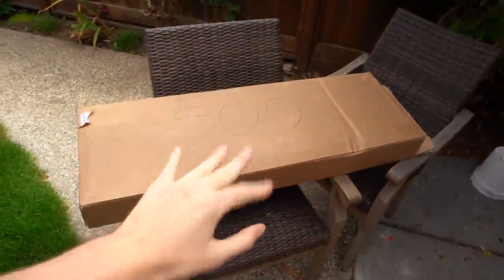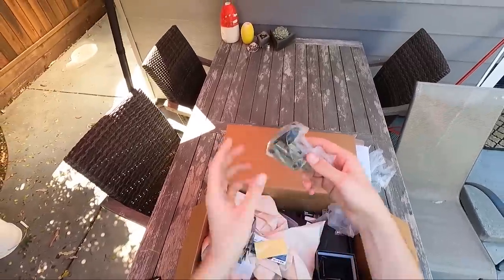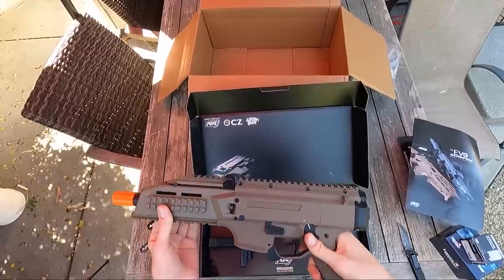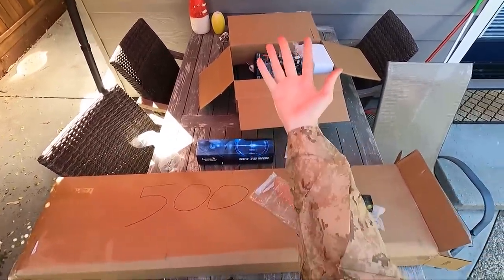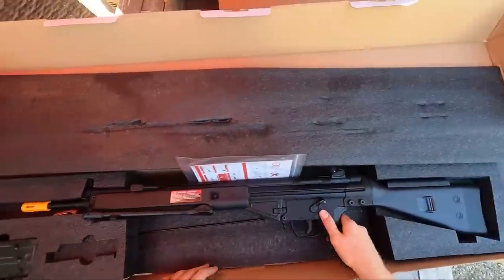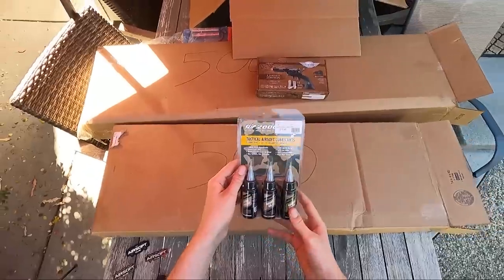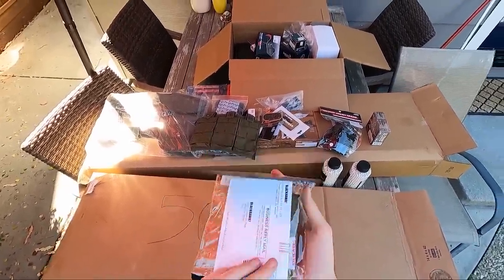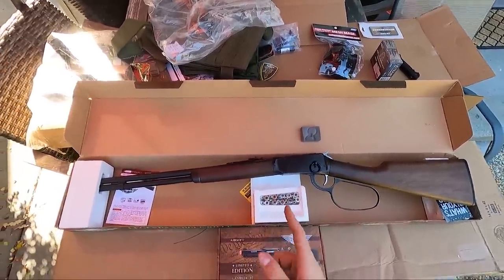These Airsoft Mystery Boxes are $500 Each!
🔫Link to Airsoft guns/gear